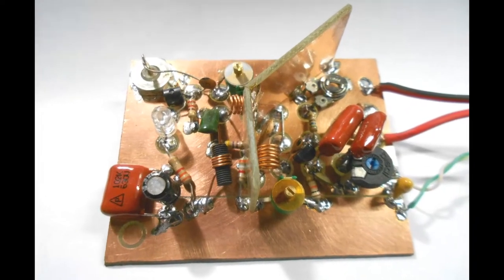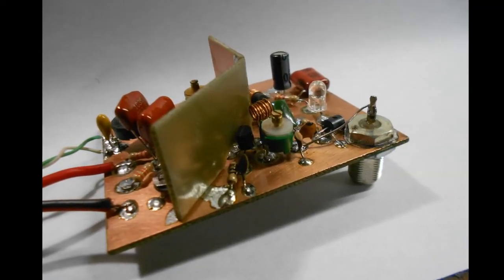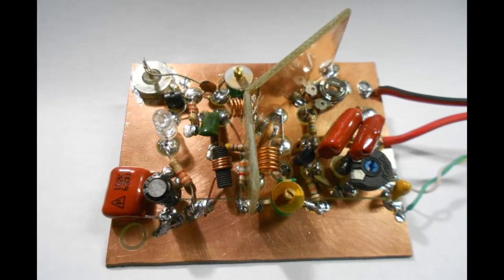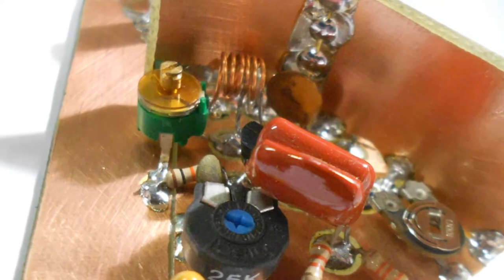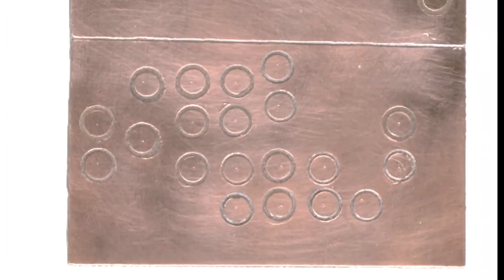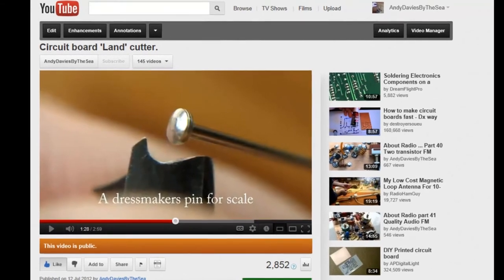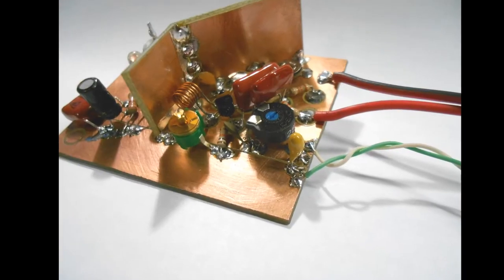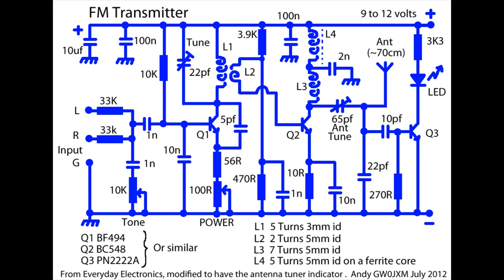About Radio 43 FM transmitter full circuit diagram and pictures from Tomas in Argentina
In this video I show you the circuit diagram with component identification for the transmitter that I showed you in 'About radio part 41' but more importantly I show you images that have been sent to me from Tomas in Argentina. He saw 'Part 41' and built a copy of it for himself and he say's its working well and works at all voltages between 3 and 12 volts.
I believe that the original circuit came from an article in Everyday Electronics although I've only ever seen the circuit on the internet. If anyone has a copy of the article I'd love to see it. I've added the antenna tuning indicator as it is helpful.
Anyway, I hope you enjoy the video but please let me have your comments and let me know if you build one.
gw0jxm

Hi there this is for the guy that wants a TV transmitter circuit ... Contact Stefan0719 he builds TV transmitters here's a link to one of his videos.